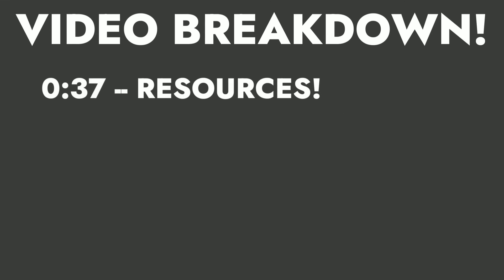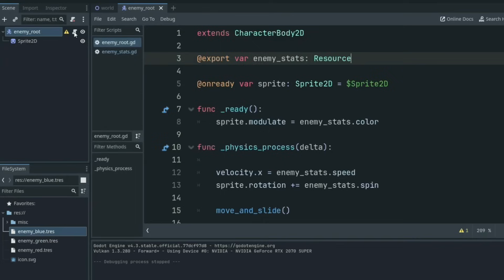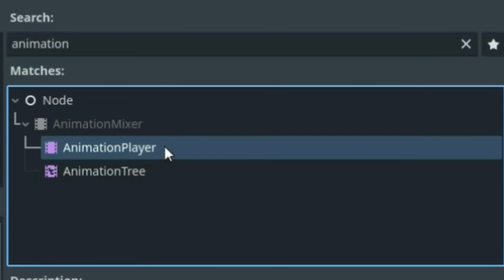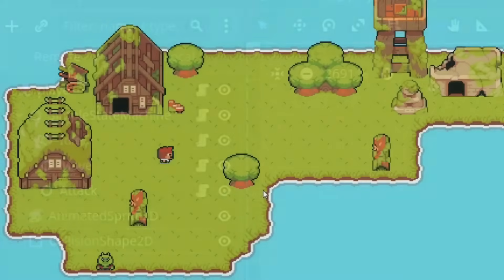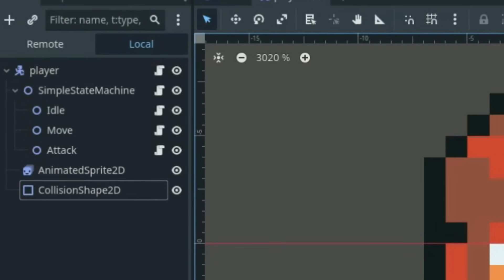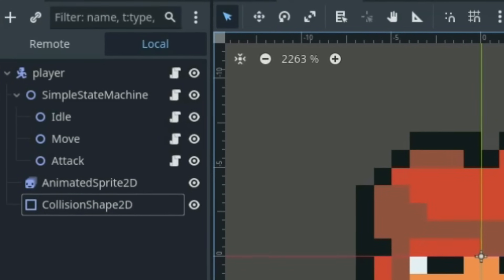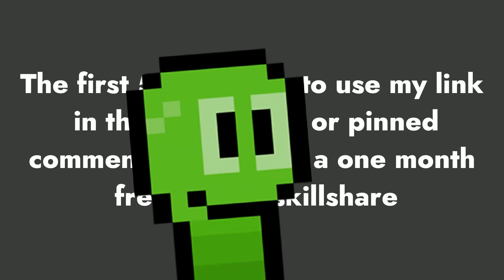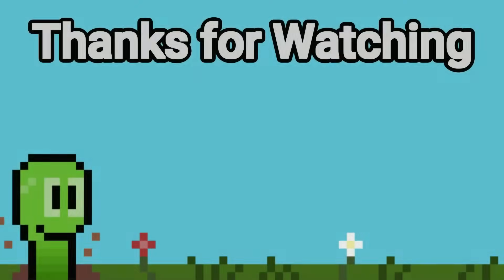The 3 Most Important Godot Features for ANY Developer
Godot is such a powerful tool but certain features of Godot may be more powerful than others. So today we will go over the most important Godot features to learn as a developer in the engine.

Video breakdown:
0:37 resources
2:27 animation player
3:29 state managers
4:57 other Godot features

      - thanks DevWorm